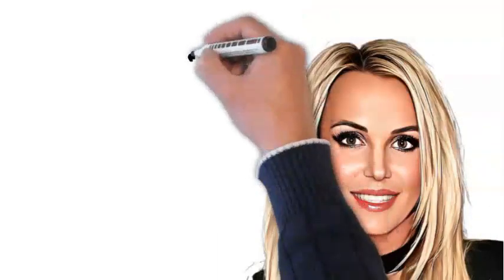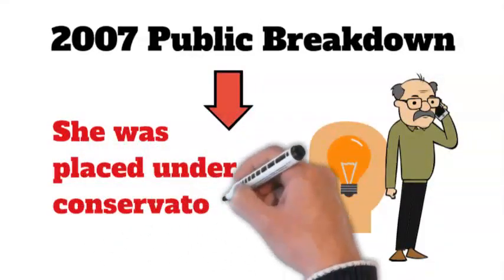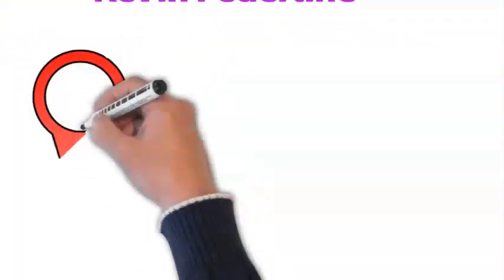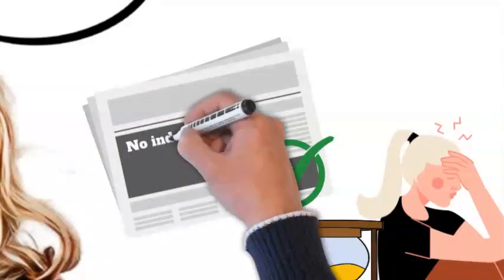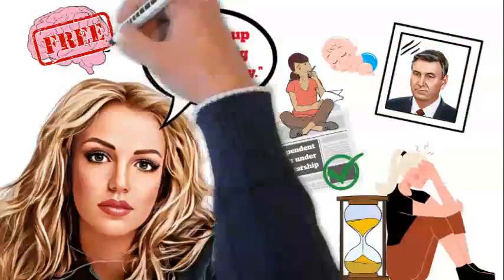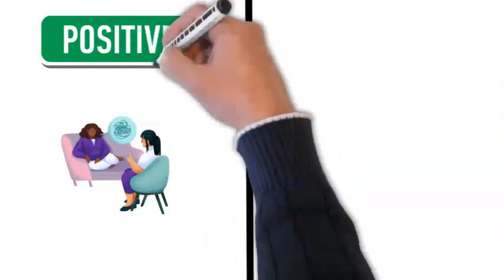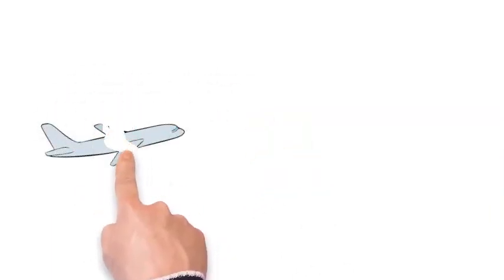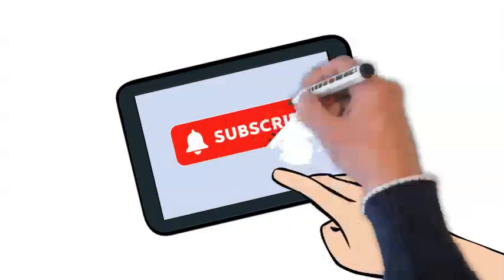What We All Can Learn From Britney Spears Mental Health Addiction Towards Wellbeing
At a very young age, Britney began her career. Her battles with addictions have consistently
been covered by the press as she grew up in the public spotlight. She could not make decisions independently without the help of her conservators as a result of her 2007 public breakdown, which prompted the court to appoint her father as a co-conservator. Because of the mental health problems she was experiencing, she was placed under conservatorship in 2008. Britney has never backed away from discussing her battles with mental illness. She has spoken in interviews about her stress and worry. According to reports, Spears checked herself into a wellness center in 2019 so she could work on her mental health.

But why was she placed under conservatorship in the first place?

Well if you didn’t know, conservatorship happens due to the person’s inability to take care of their own fundamental requirements so the appointed conservator is given the power to take over their properties, finances, and personal affairs.

The story of Britney Spears' conservatorship is one that deserves to be told, despite being complicated. In the 2000s, Spears struggled with mental illness, and she was hospitalized following her divorce from Kevin Federline in 2007. She then had psychological checkups on her. She allegedly locked herself and her children in the bathroom in January 2008, which prompted an investigation as a result, a temporary conservatorship over her was requested by her father, Jami but in reality, it lasted for a total of 13 years, and wasn't at all temporary. Spears battled with her mental health over those 13 years, and eventually, with a lot of criticism from her family and support from her fans, she started to fight for the termination of the conservatorship.

She didn't speak out in public about her condition again following that until 2016 when she declared that she was "fed up with being used unfairly." It only seems logical that she battled with her mental health during this entire time. Although there is no proof that she is now battling with addiction, numerous sites allude to it. She was not able to make any financial or, frankly, any independent decisions while under conservatorship. Her father made all of the decisions in her life, and he even placed an IUD against her will to prevent her from having children. Some believe that this was done to keep her working so that she wouldn't have to spend her time caring for her children. Overall, the conservatorship could not have been beneficial to her mental health, thus it is understandable why she wanted to be free of it.

Brain Space exists to bring mental health awareness and well-being to the masses. The self-improvement and self-care healthy lifestyle mindset are what will help alleviate mental illness and mental disorders by focusing on how to improve mental health overall. Mindfulness on mental wellness is our passion. Welcome to Brain Space.